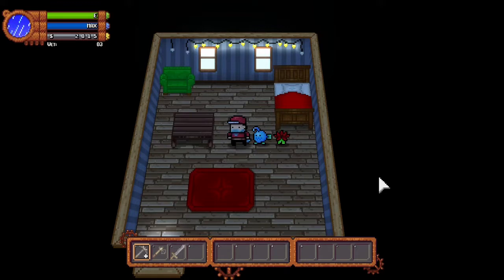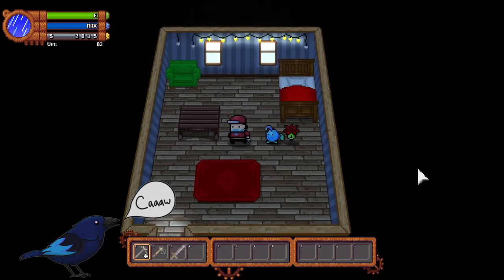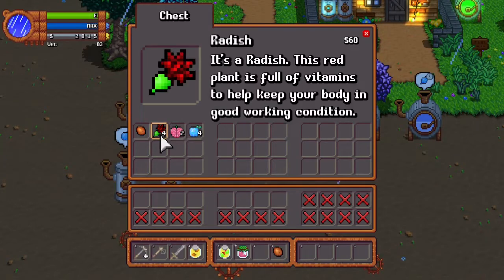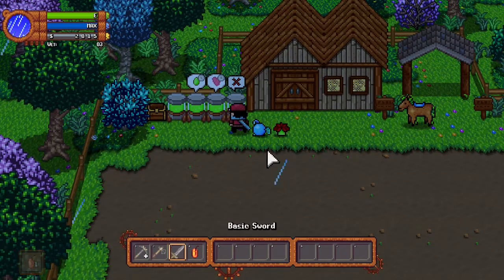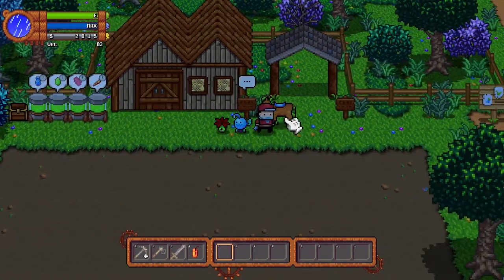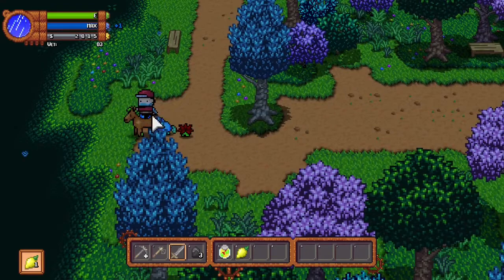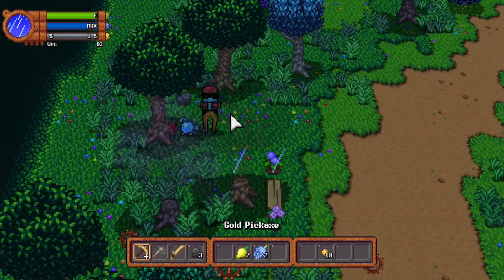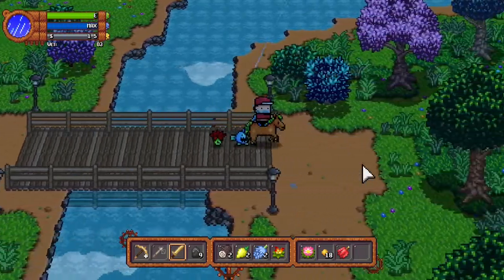Going for Gold | Monster Harvest Season 2 Ep 21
Howdy y'all! Today we reenter the realm of Monster Harvest. Hopefully their bug fixes allow us to explore more.
 𝕋𝕣𝕪 𝕄𝕠𝕟𝕤𝕥𝕖𝕣 ℍ𝕒𝕣𝕧𝕖𝕤𝕥 𝔽𝕠𝕣 𝕐𝕠𝕦𝕣𝕤𝕖𝕝𝕗

Monster Harvest is a monster collecting and farming action RPG with a twist! Grow, collect and mutate your crops then take them into battle! Filled with places to discover and multiple ways to build your farm, get ready to craft, explore and battle across the vibrant world of Planimal Point.